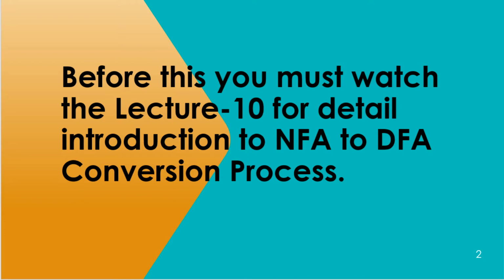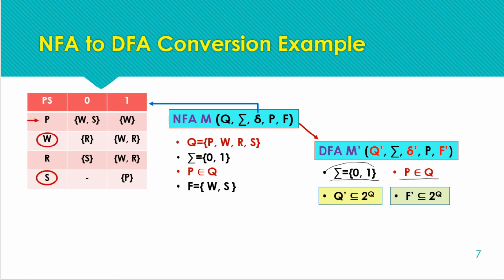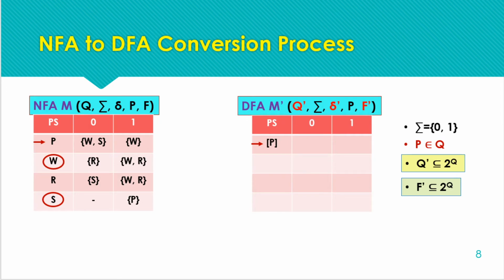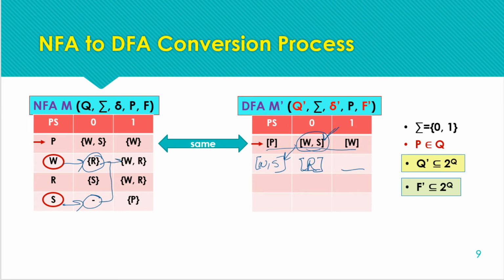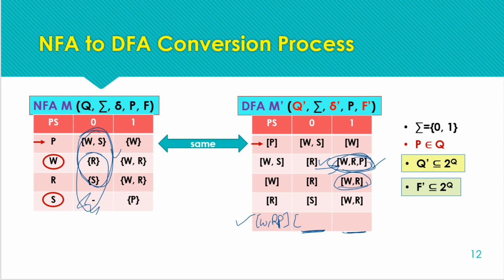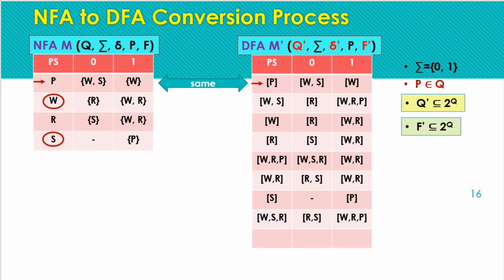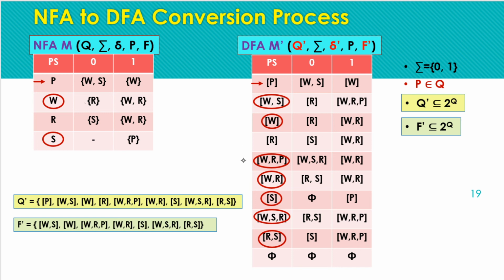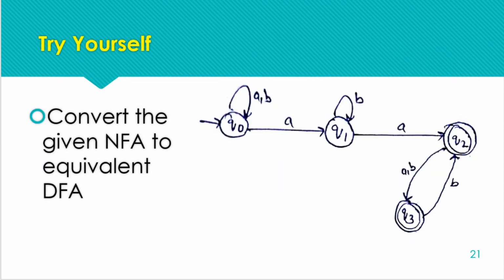NFA to DFA conversion Example | Lecture 18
Why we need to convert NFA to DFA.
NFA to DFA conversion examples.